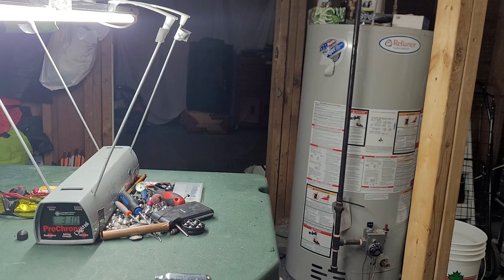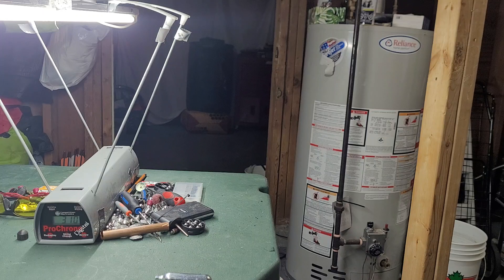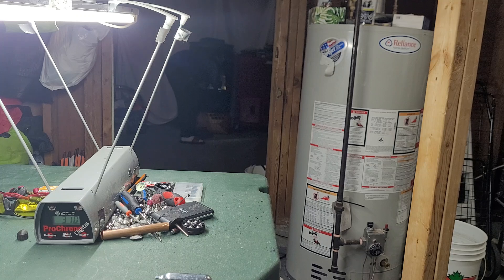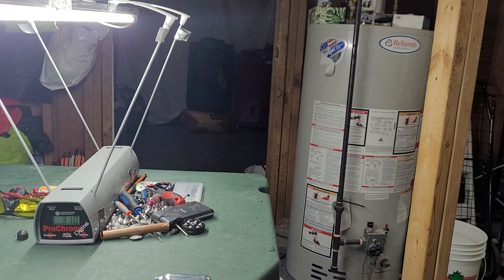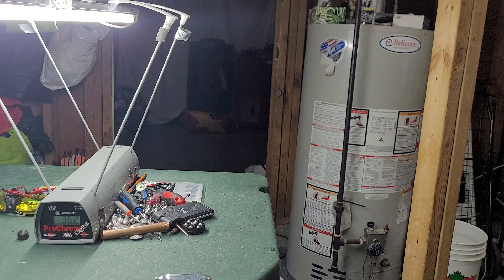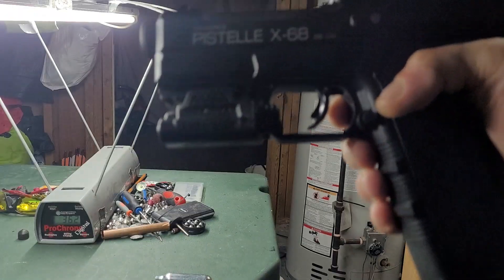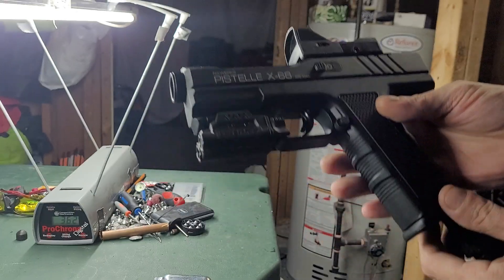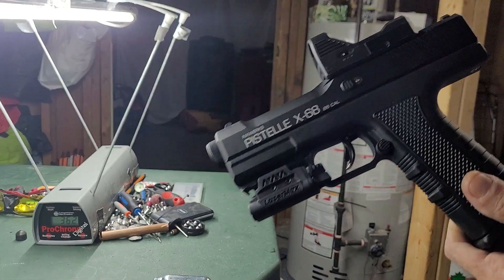Pistelle X68 HPA Powertest 800-1100 PSI Defense Innovation (Mercury Rise Intrubuster )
here we test hpa 800 psi and 1100 psi and got same results as 12g co2, eventually im gonna open up the restrictor in the valve thats build in just like i did with my torpedo revolver and got it up to 60 joules, we should have got more with 1100 psi but the restrictor hole is only around 1mm wide, in umarex markers that restricts hpa use, and we have to remove the restrictor all together